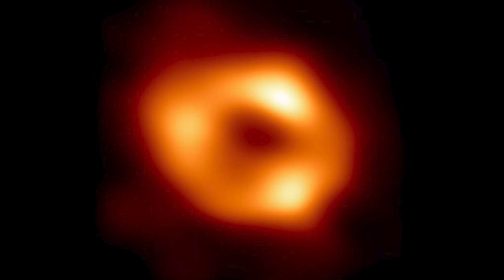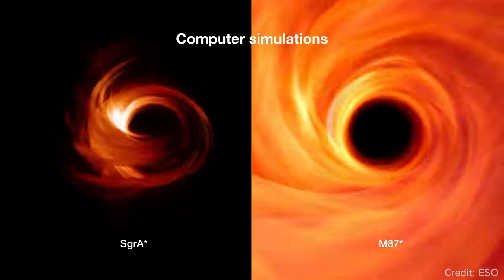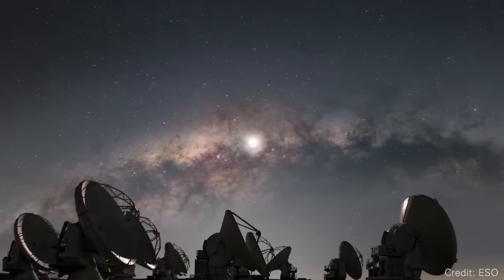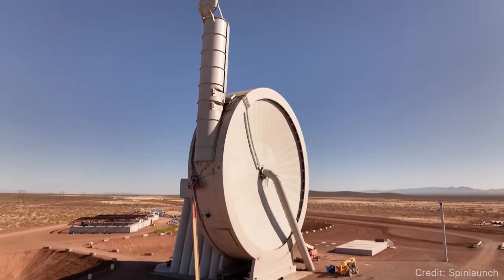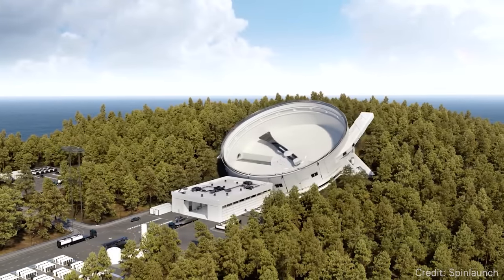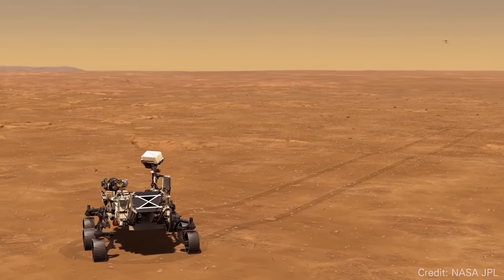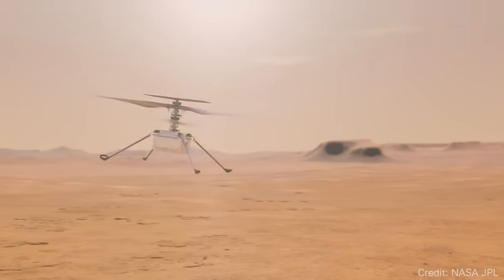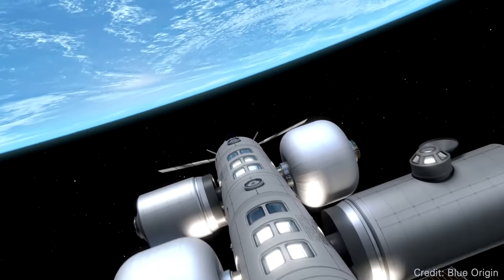Milky Way's Supermassive Black Hole by EHT, Russia's ISS Bluff, Ingenuity's Problems | Space Bites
We finally have the SgrA* supermassive black hole image by the Event Horizon Telescope, China announces their plans to launch a space telescope, and Russia threatens to leave the ISS.

00:00 Intro
00:20 Milky Way's Supermassive Black Hole
03:48 China will launch a space telescope
05:57 Another ISS bluff from Russia
07:49 Support us on Patreon
08:46 Another test by Spinlaunch
09:52 Record marsquakes by Insight
11:05 Ingenuity starts having problems
13:42 Total lunar eclipse
14:58 Starliner can finally launch on May 19th
17:16 Dreamchaser build timelapse
17:54 Channel news
19:01 Outro

Host: Fraser Cain
Producer: Anton Pozdnyakov
Editing: Artem Pozdnyakov

🚀 OTHER PODCASTS:
Weekly Space Hangout: Weekly news roundup with Fraser, special guests, and other space journalists.

Astronomy Cast: Award-winning, long-running deep dive into space and astronomy with Fraser and Dr. Pamela Gay.